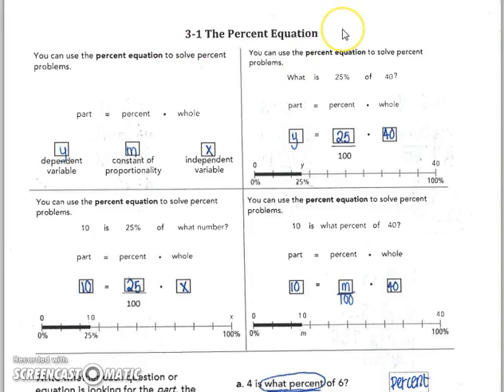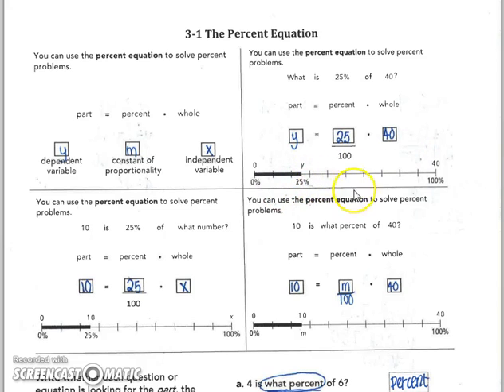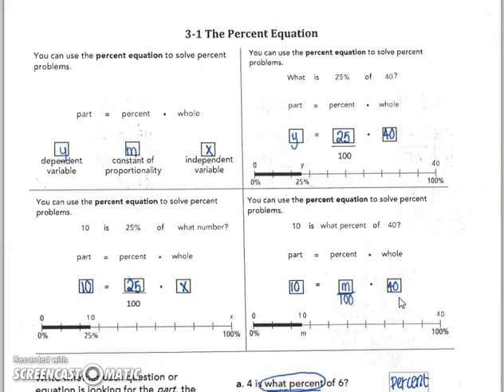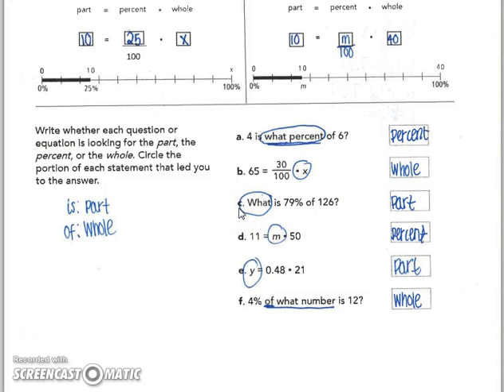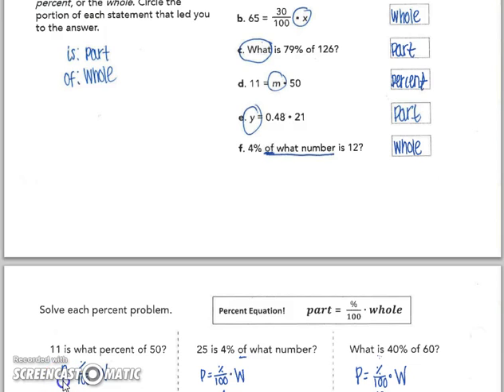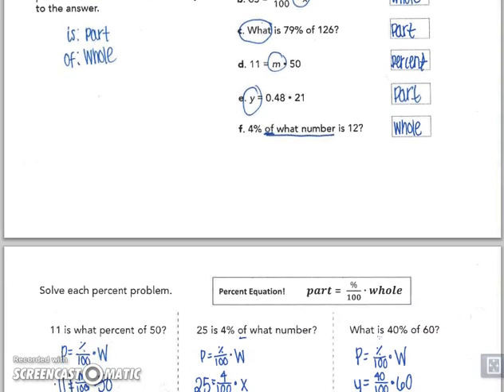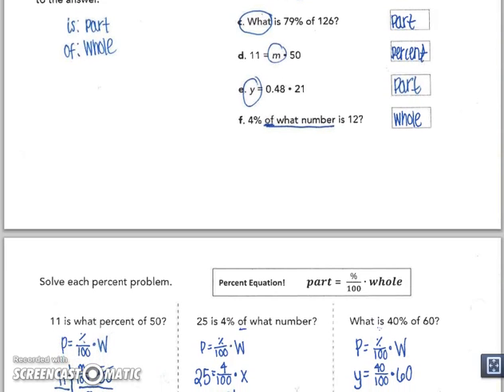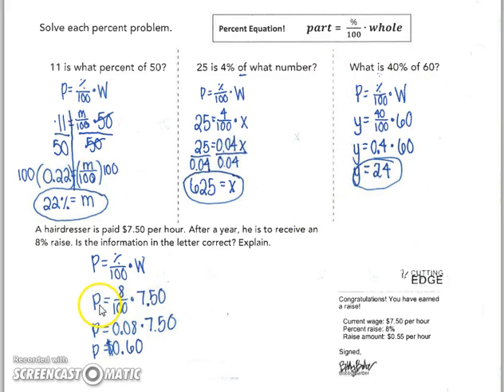3-1 Notes Video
Please follow along with this video to complete your 3-1 Notes.